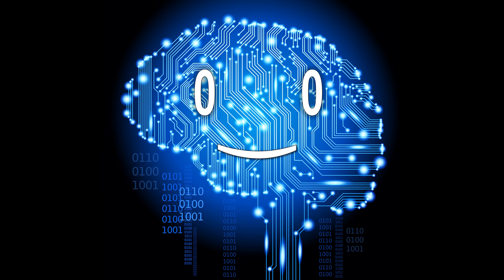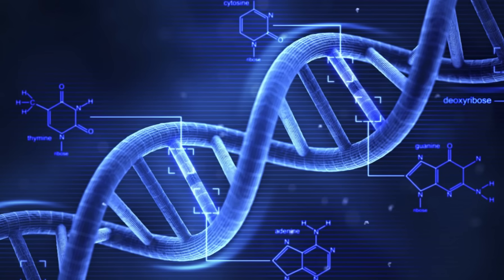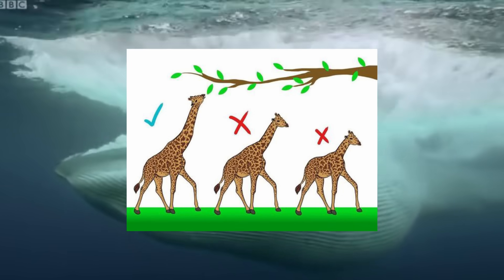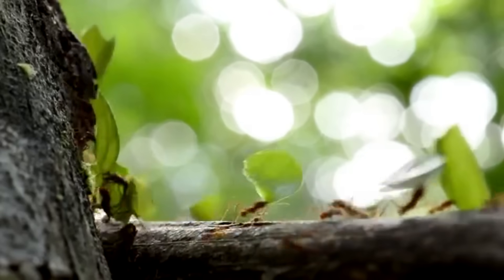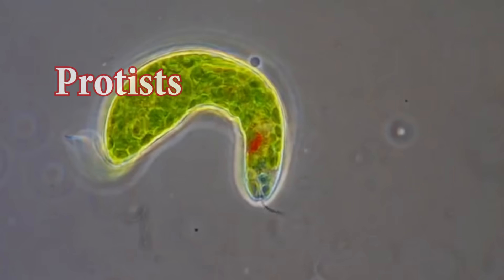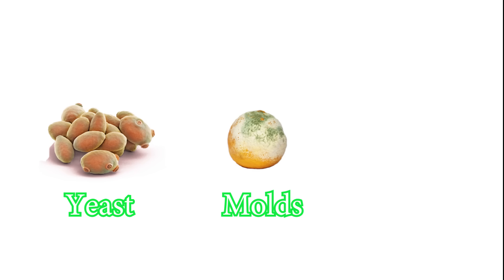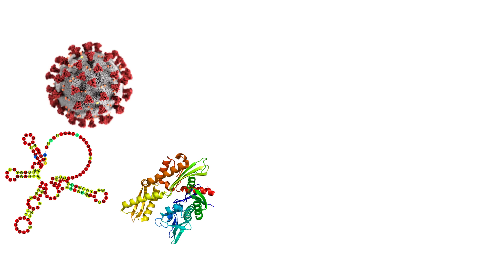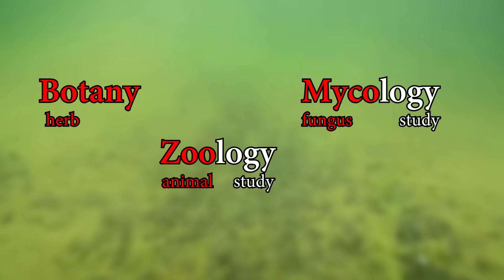All of Biology in 9 minutes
Biology – a beautiful field of mathematics where division and multiplication are the same thing. Since we’re doing bad biology jokes, do you know what does DNA stand for? National Dyslexics Association. Enough cringe, let’s get started.

Supporters: Tovi Sonnenberg, Jonas Lee, Joshua Titus, Brian Shaner, Jax Tran, Parker Rosenbauer, Pavel Kočarian, Ishin Hazue, John N, Danh Le, Stealer of Fresh stolen Content, Brandon Ledyard, Ephellon and everyone else!